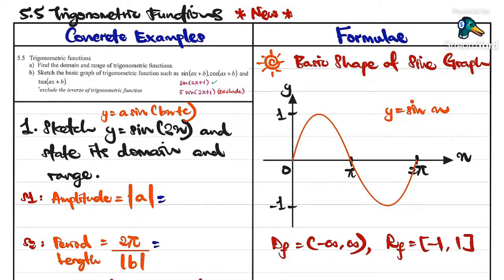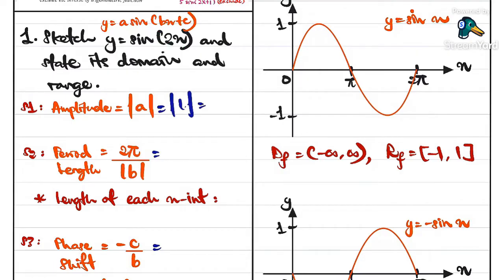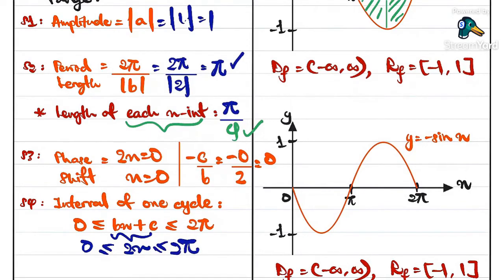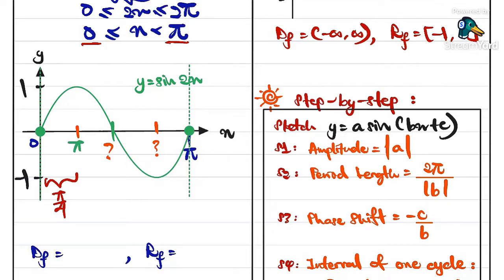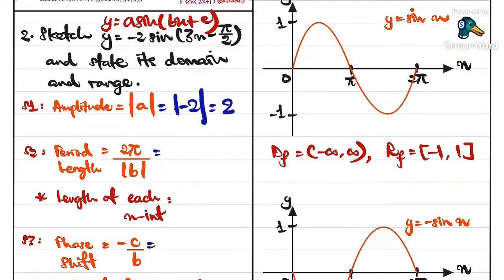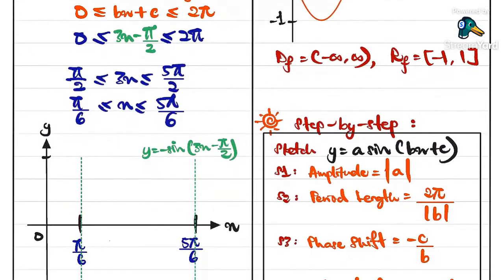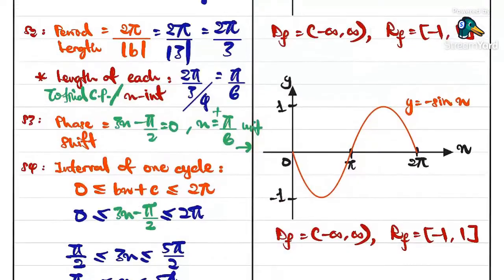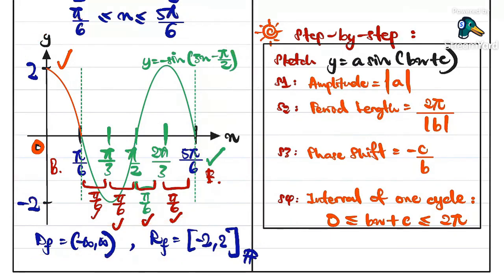5.5 Trigonometric Functions | How to sketch Sine graph?